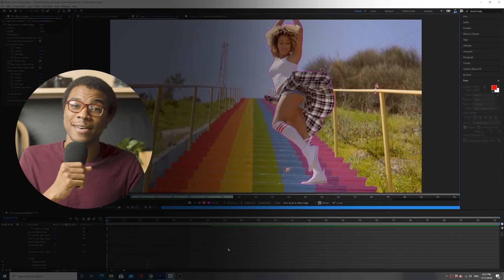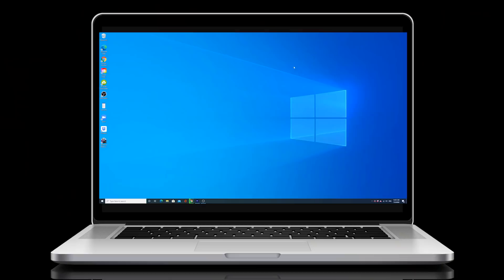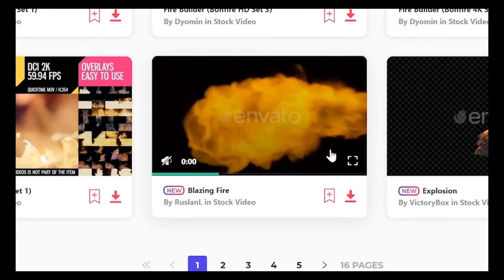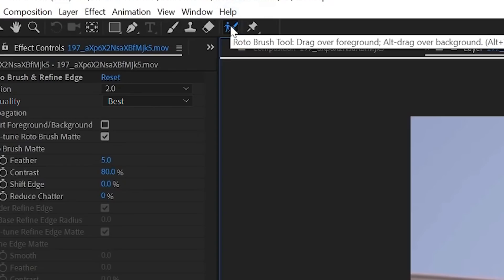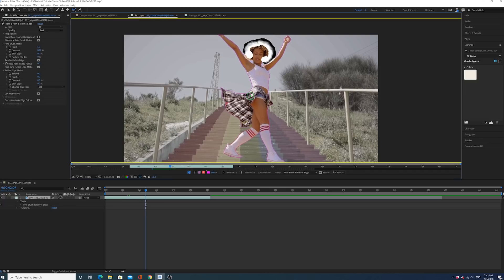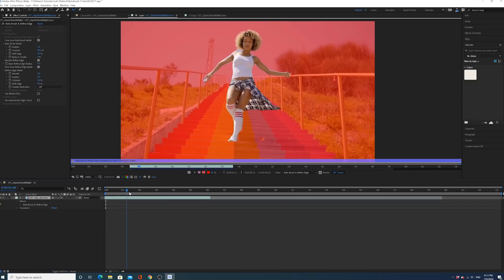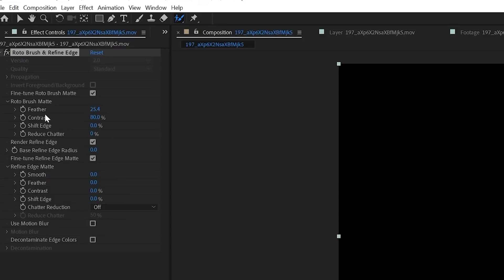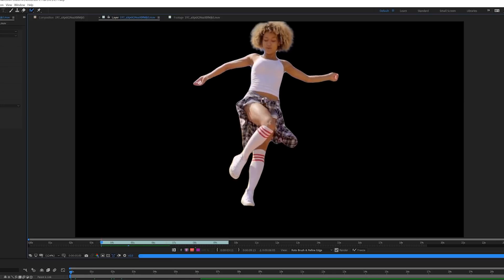Rotobrush 2 Tutorial: I'M ADDICTED TO THIS AFTER EFFECTS UPDATE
So I'm officially addicted to this new update to After Effects, Rotobrush 2.

I literally masked out a moving dancer in no time at all. This is something that would have taken a full day to do using traditional masking techniques.

Rotobrush 2 uses Adobe's Sensei machine learning technology to be WAY more accurate and operate way faster than ever before. Up until this point (aka 5 years) I have absolutely hated rotobrush and have always refused to use it. No more.